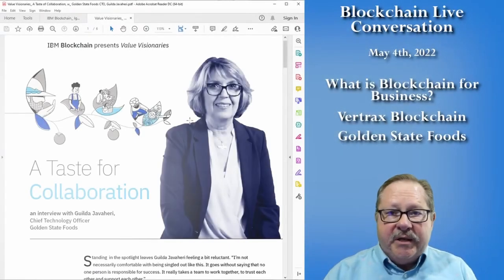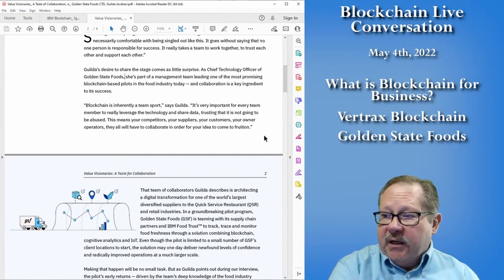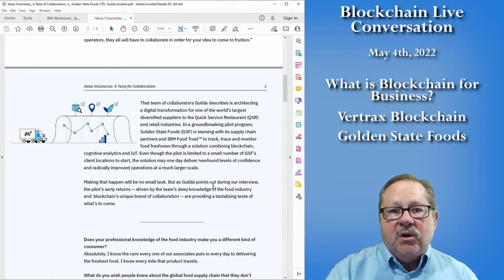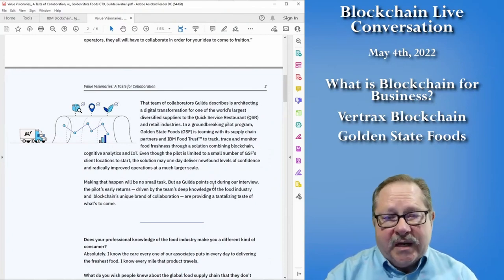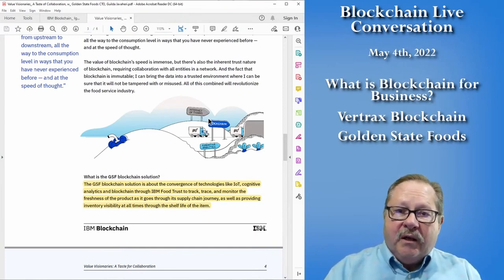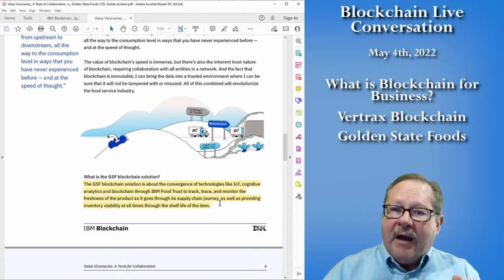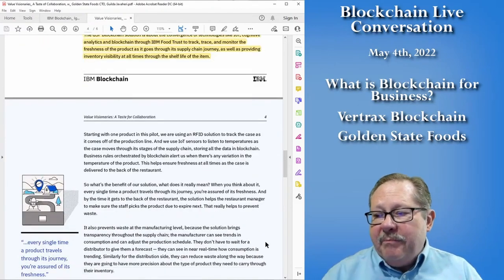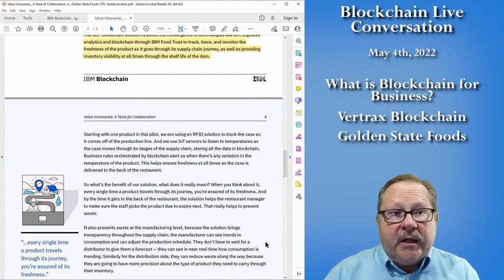Blockchain 101 Discussion: Golden State Foods Case Study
Blockchain solves the problem of immutable chain of custody for food suppliers. See how Golden State Foods implemented the IBM Food Trust blockchain to achieve operational efficiencies.

See my other channels:
Managing Information through MS Office and other Productivity Tools: